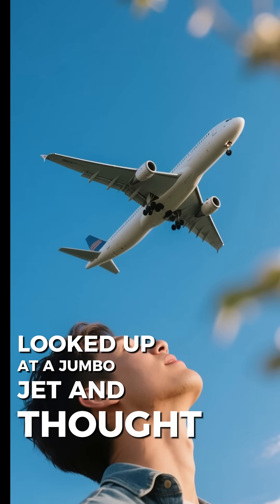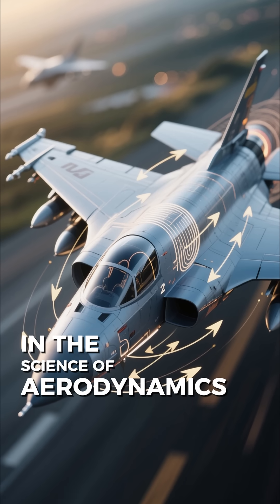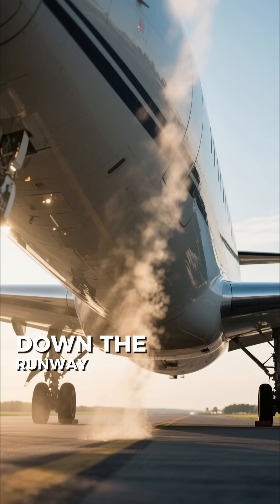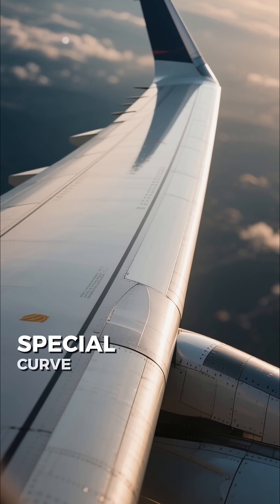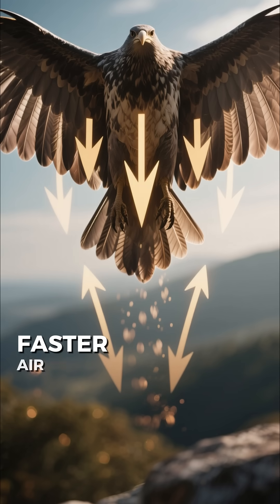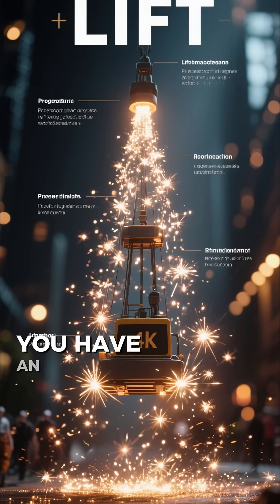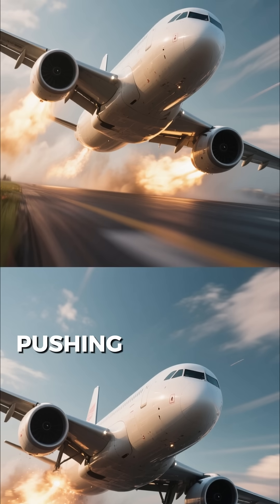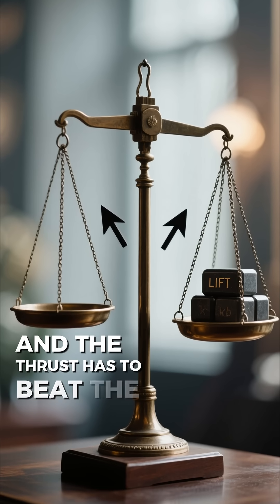How planes fly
The way airplanes fly is one of the most fascinating examples of science and engineering working together. Airplanes are able to defy gravity through the principles of aerodynamics. The key concept is lift, which allows the aircraft to rise into the air. The wings of a plane are designed with a unique shape called an airfoil — curved on the top and flatter on the bottom. When the airplane moves forward, air travels faster over the curved top and slower underneath. According to Bernoulli’s Principle, faster-moving air creates lower pressure. This pressure difference results in an upward force that lifts the airplane into the sky. But lift alone isn’t enough — planes also rely on thrust, the forward force generated by powerful engines or propellers. Thrust pushes the plane through the air, while drag, caused by air resistance, works against it. Finally, weight pulls the plane down due to gravity. For a plane to fly steadily, the lift must equal weight, and thrust must overcome drag. Pilots carefully manage these four forces using controls that adjust the plane’s angle, engine power, and wing flaps. Even small changes in these settings can affect flight stability and direction. From takeoff to landing, the process is a continuous balance of physics and control. Behind every flight is a combination of complex engineering, natural laws, and human expertise that makes air travel one of the safest and most remarkable achievements of modern science.HowPlanesFly